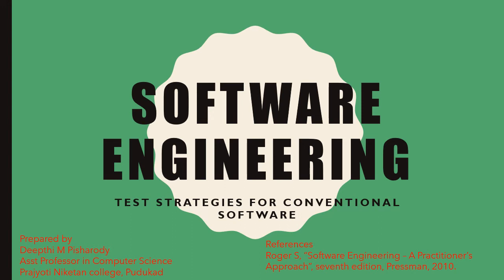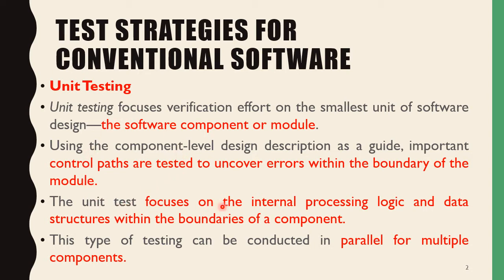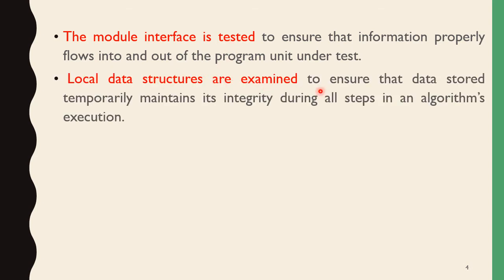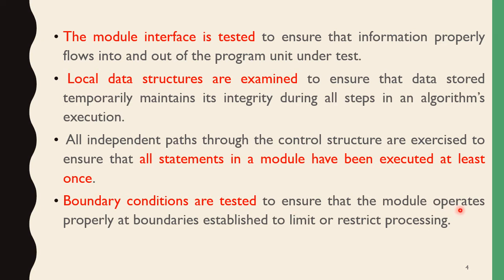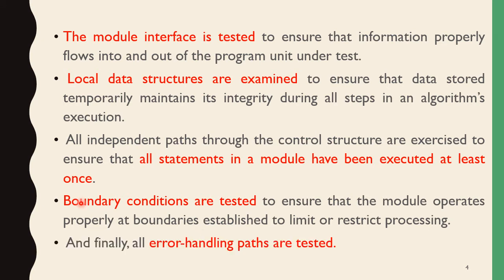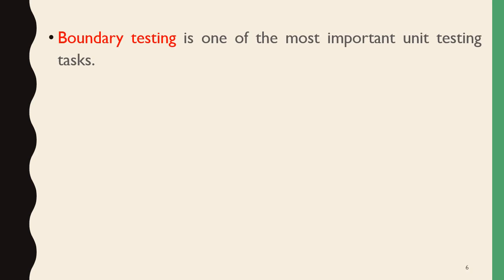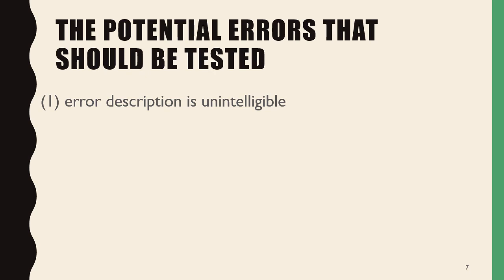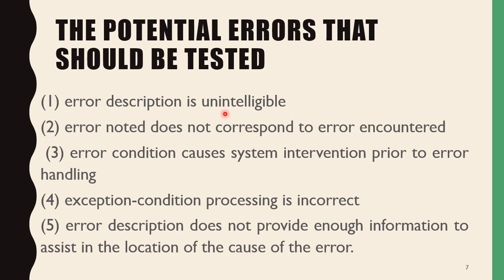Testing Strategy for Conventional Software | Principles of Software Engineering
Prepared By
Deepthi M Pisharody
Assistant Professor